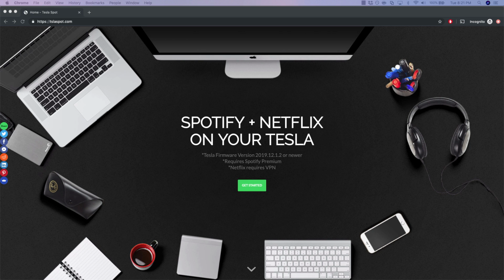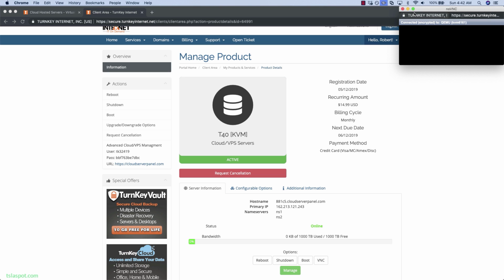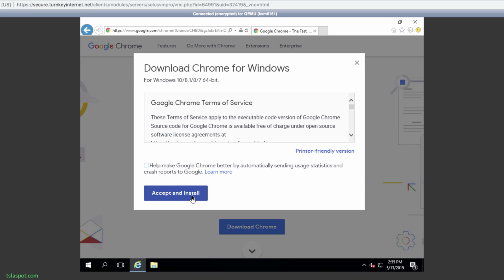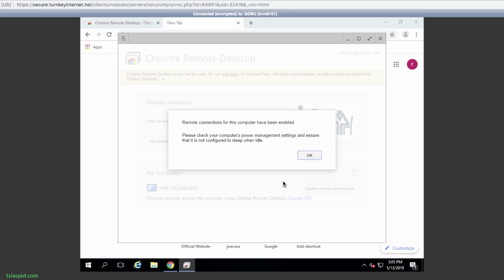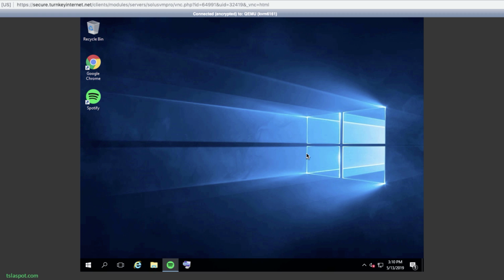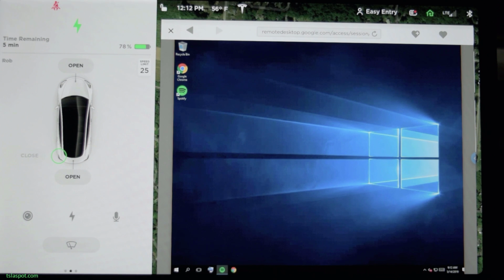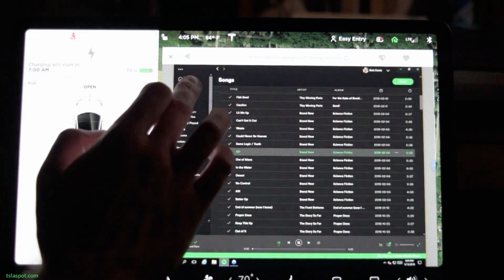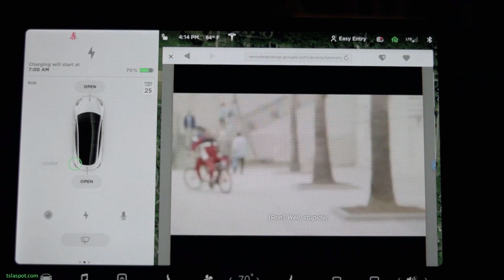Supercharge your Tesla with Remote Desktop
*UPDATE* Google Remote Desktop is now restricted to WiFi/phone tethering as of October 2019.

Access your world, while traveling the world!  Get connected to your favorite entertainment and productivity apps on the go.  As long your Tesla has a WiFi internet connection, you’re good.  Access the full version of Spotify, Netflix and chill while you charge, and catch up on email and.  Don't worry about missing someone's screen share while you're dialed into a conference call, you're covered.

Thank you Tesla!